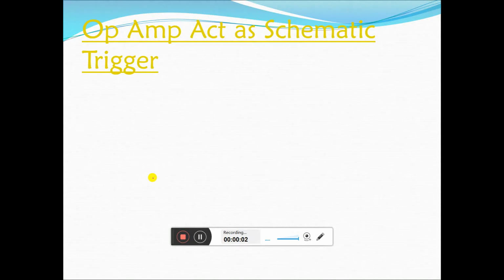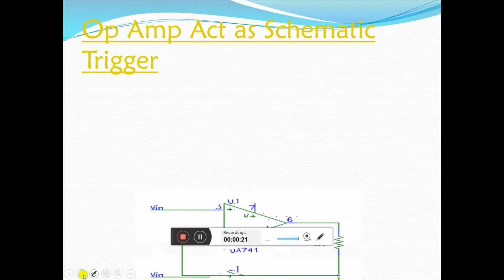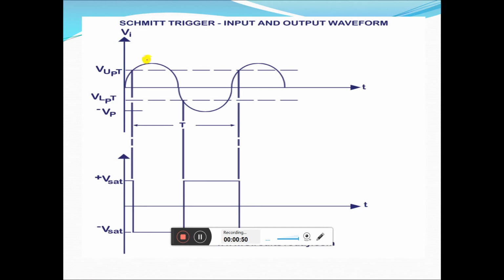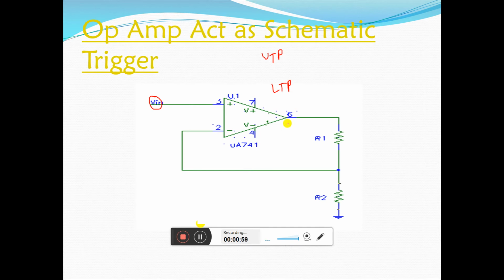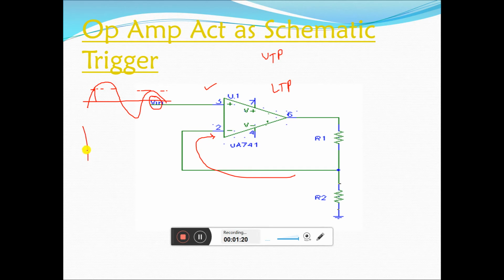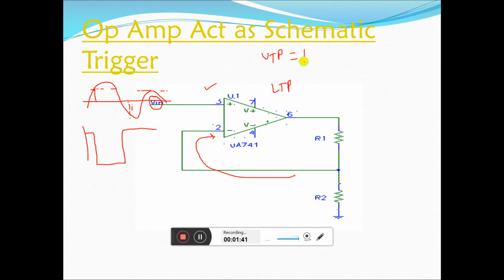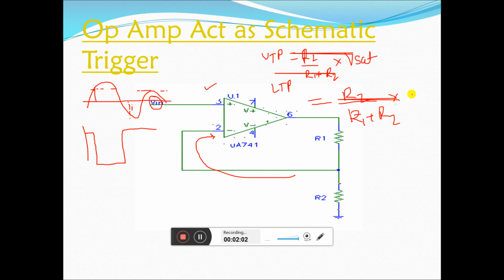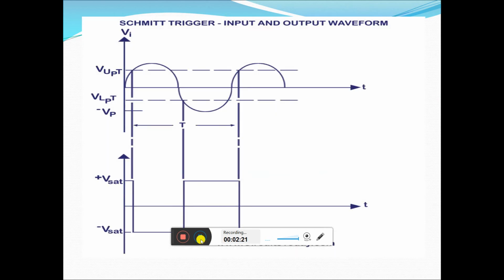Op Amp Act Schematic Trigger Circuit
Op Amp Act Schematic Trigger Circuit#OpAmp#IC741#Electronic#BCS#BSc